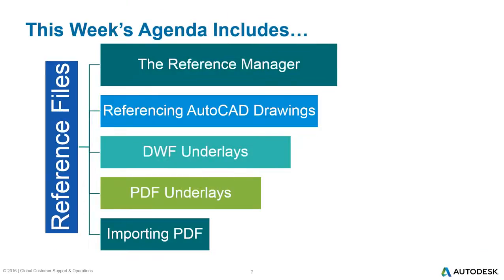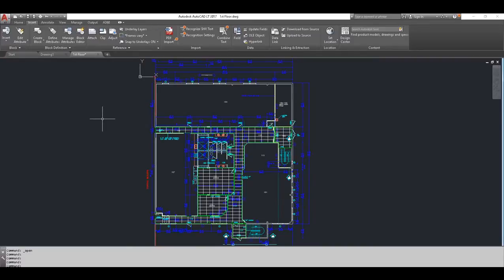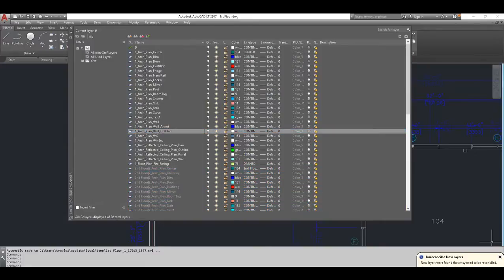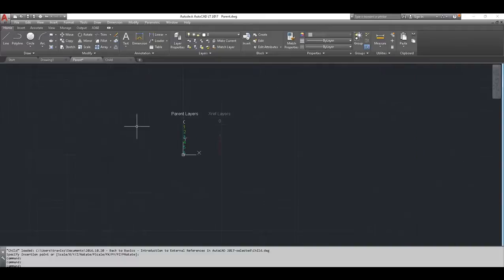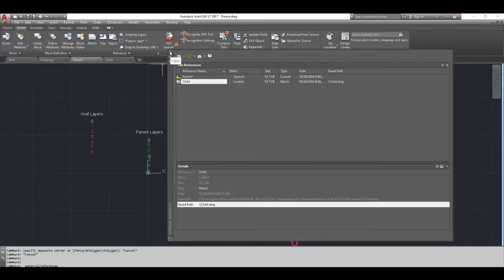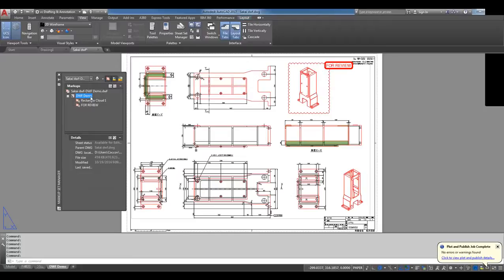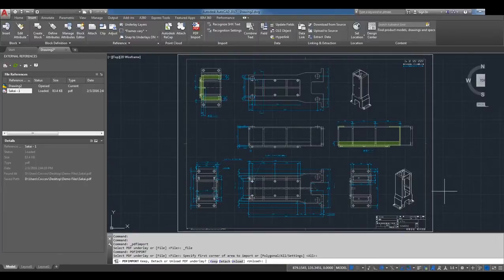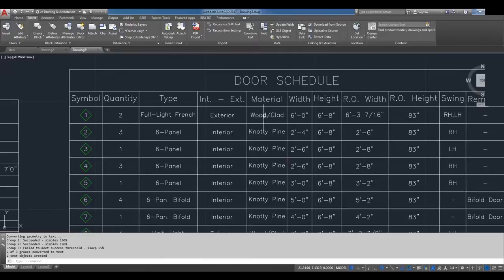External References in AutoCAD 2017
External references are indispensable in AutoCAD. Join us as we explore the various file formats which can be referenced in your AutoCAD drawing file and some common pitfalls to avoid when working with them.